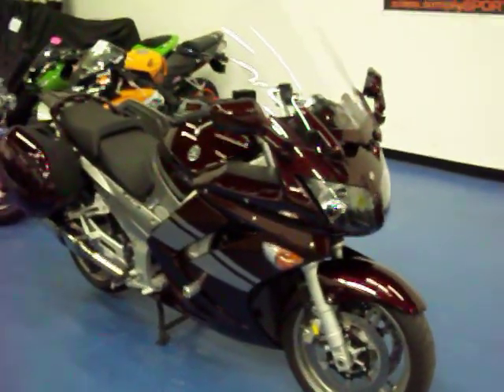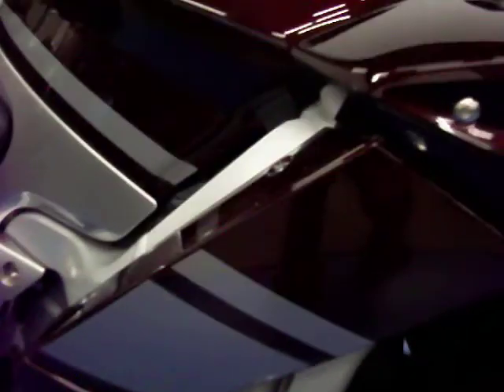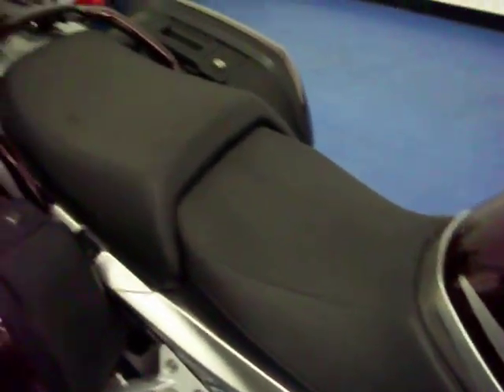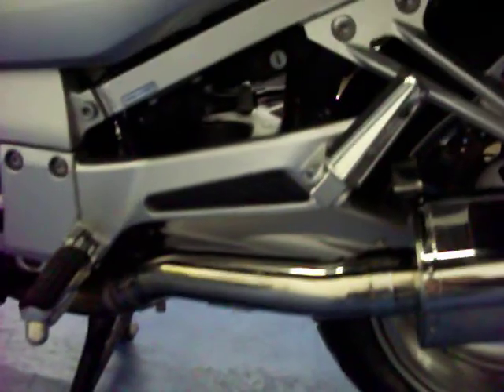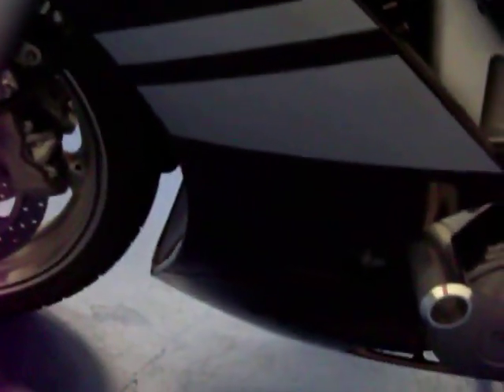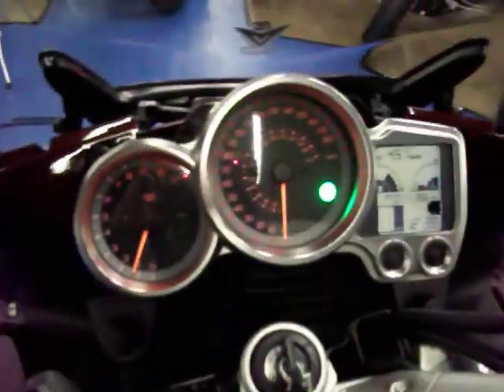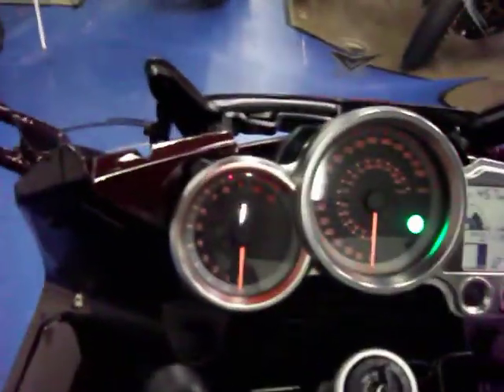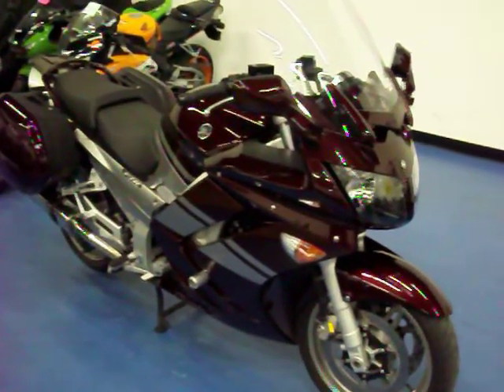SLXI / SSB simply Sport Bikes: MSN1084 2007 Yamaha FJR1300A Burgundy FOR SALE